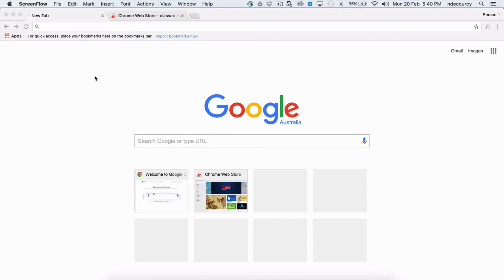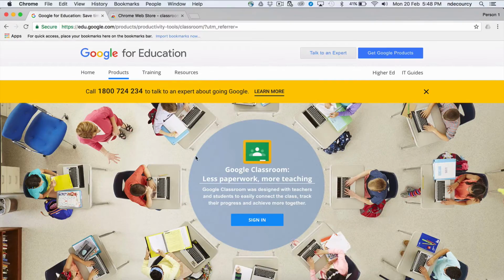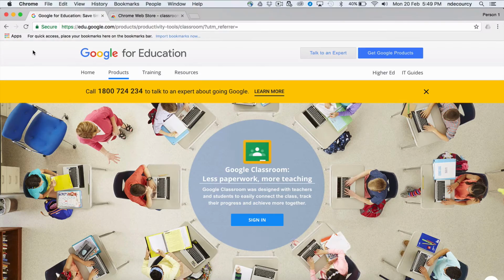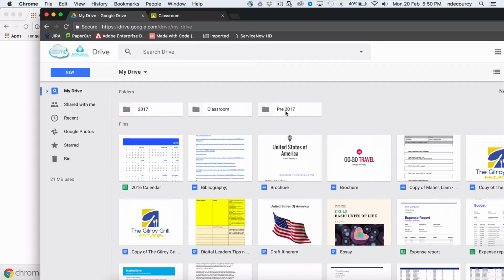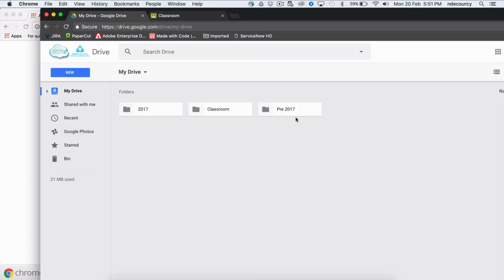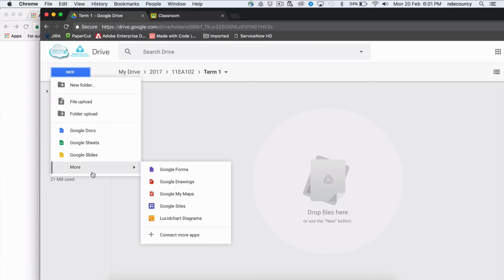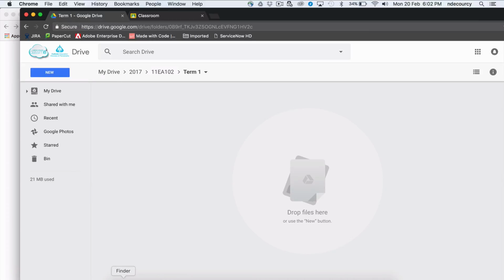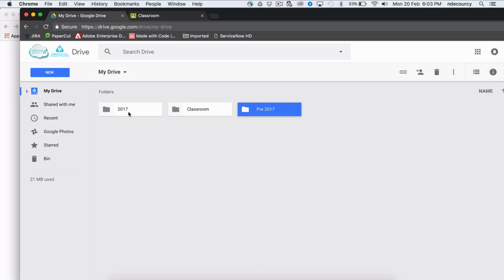Gilroy Student PD- Classroom + Drive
basics of Classroom + Drive